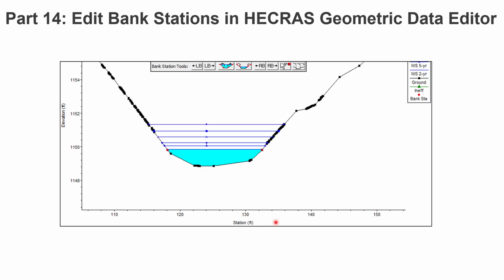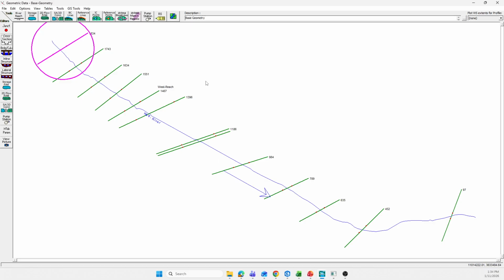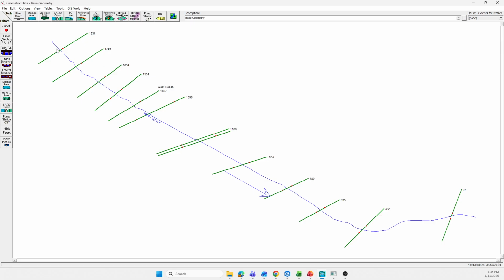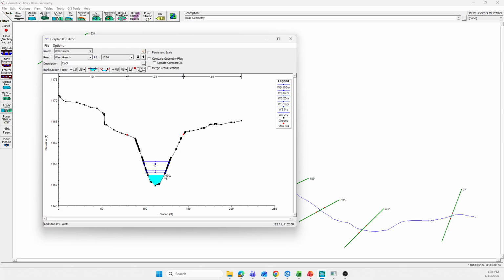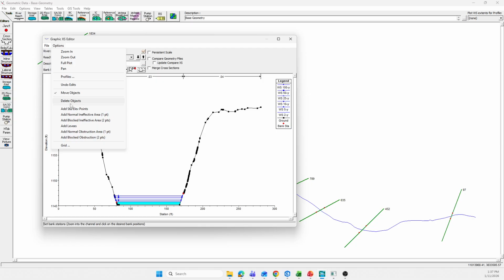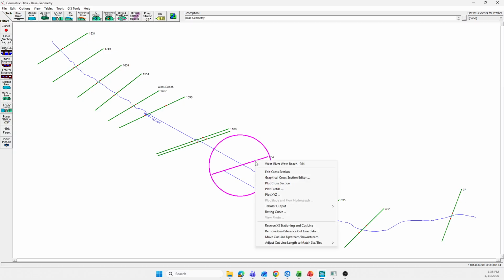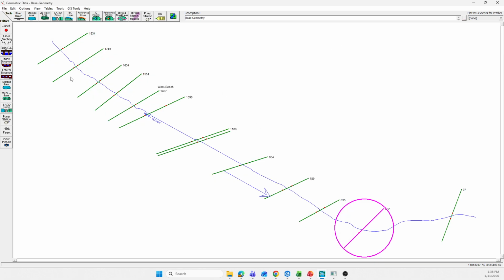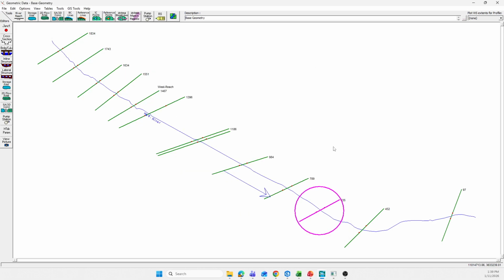Part 14 - Edit Bank Stations in HECRAS Geometric Data Editor